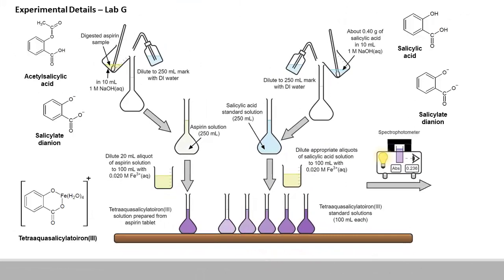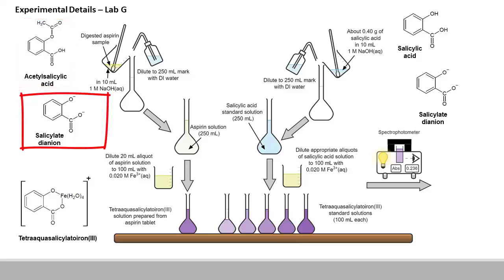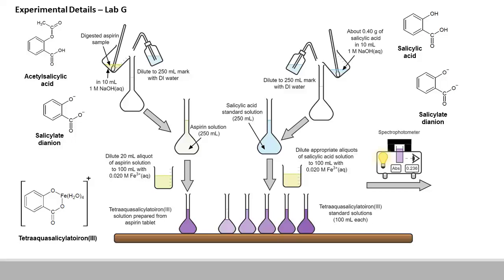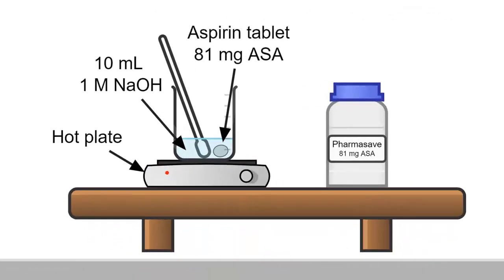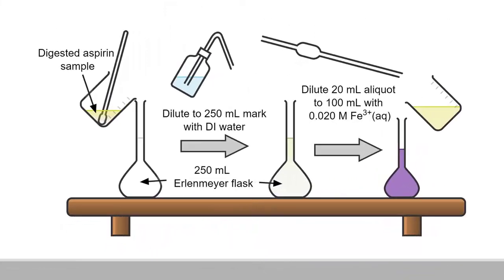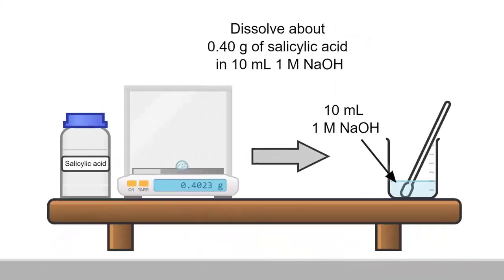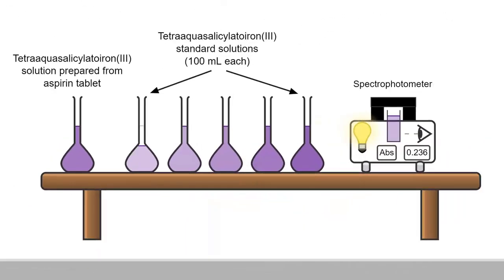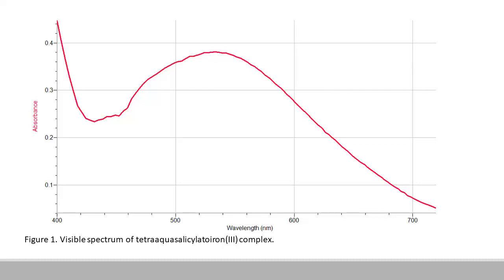labG description only